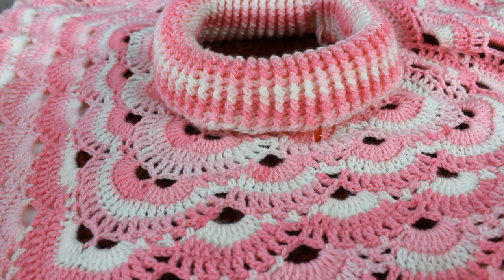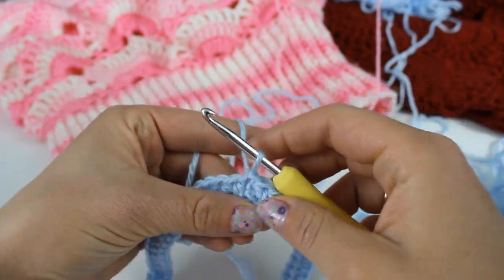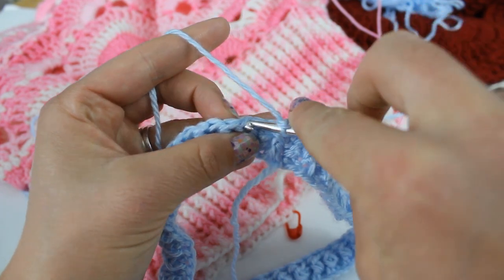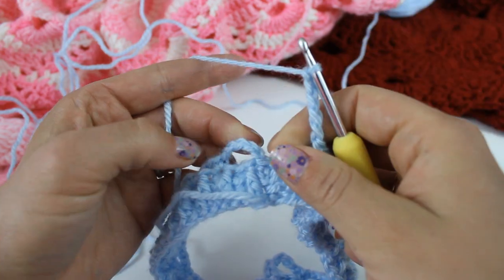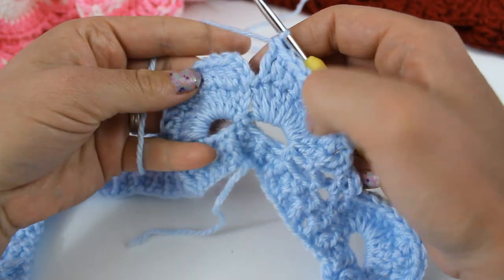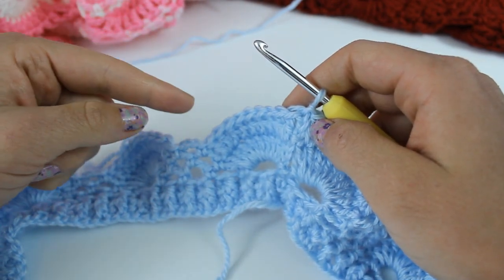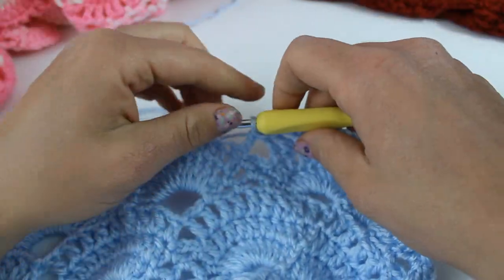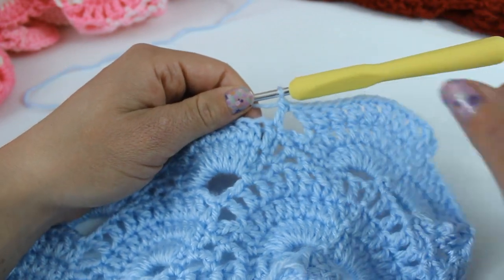Four Corner Virus Poncho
In this Video I will teach you how to crochet this beautiful 4 corner poncho with the virus pattern.
It is very simple and works up quite quickly.
It is very large loose and comfortable!

I love you all so much and I hope to see you again in my next video.

Below are some affiliate links by AMAZON which means that if you click on one of the product links I will receive a small commission at no extra cost to you. Thank you for your support!

Unforgettable Yarn:

Lion brand ice cream yarn:

Measuring Tape:

Yarn needles:

Craft Blocking boards: